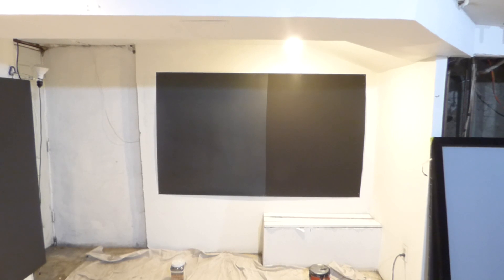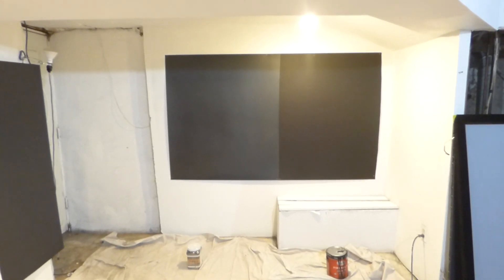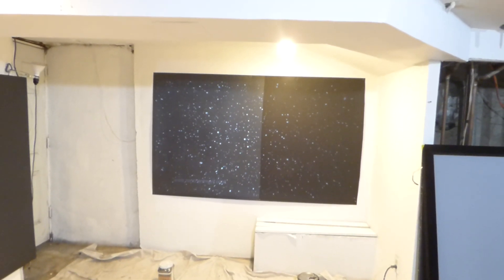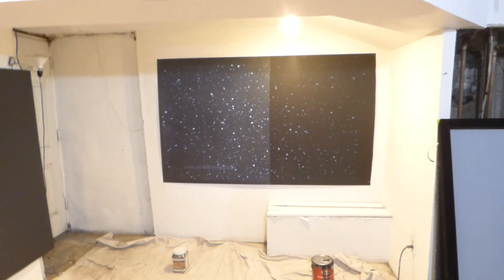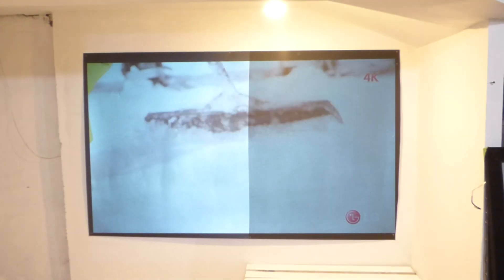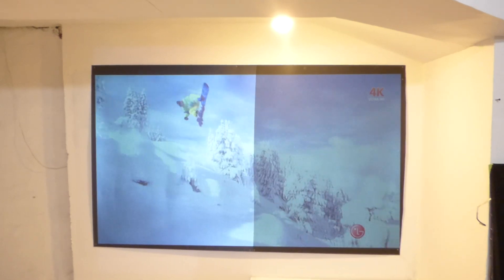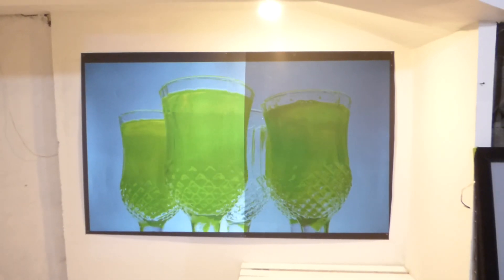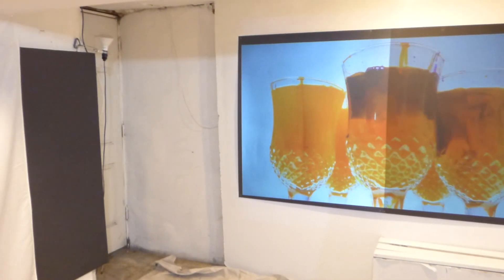WHY you can't paint a black projection screen with just black flat house paint VS supreme 7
Don't cheat your projector with a poorly looking screen!

For more info or to place your order on our new luminous superior ALR supreme (7) screen paint available now with free worldwide shipping!